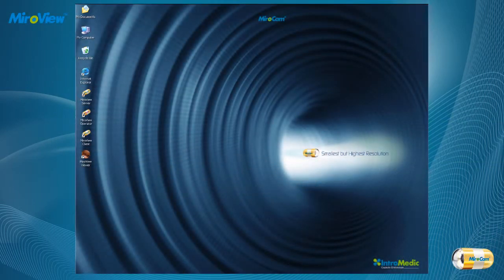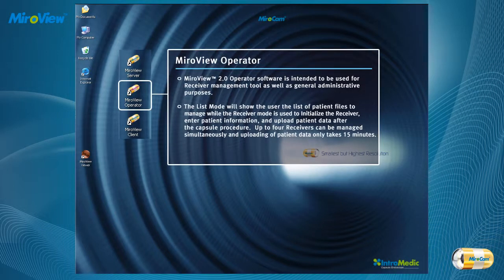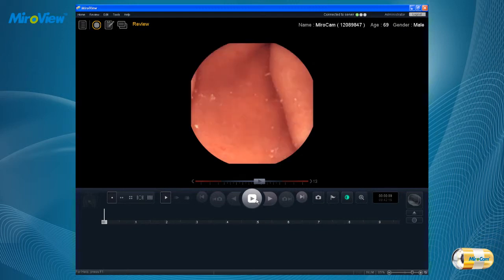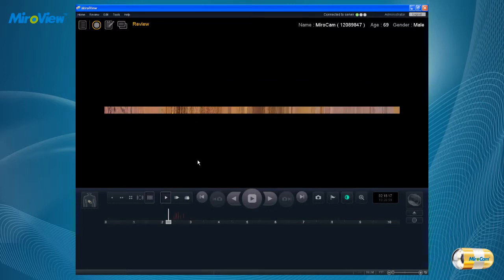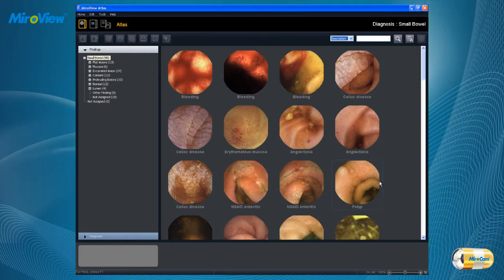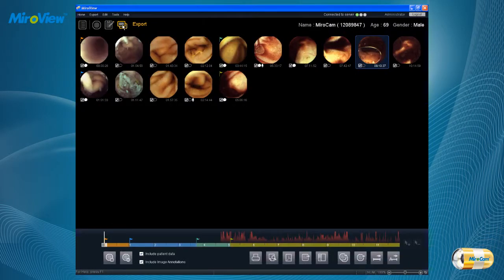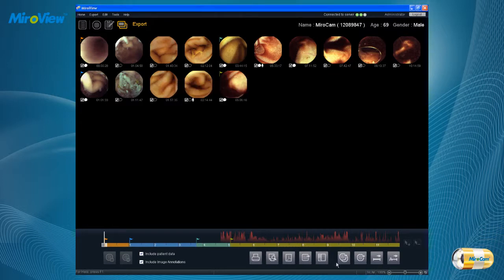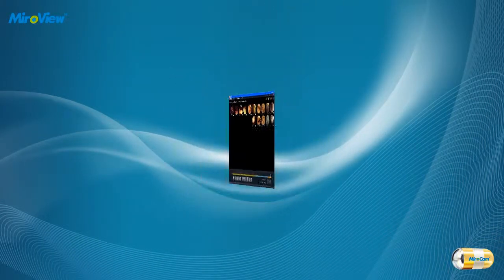Capsule endoscope procedure - Introduction of MiroView 2.0 Software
CAPSULE ENDOSCOPE PROCEDURE
Introduction of MiroView 2.0 software 3 main parts: MiroView Server (the system management tool), MiroView Operator (the receiver management tool) and the MiroView Client (a variety of tools to aid the physician in the diagnosis).